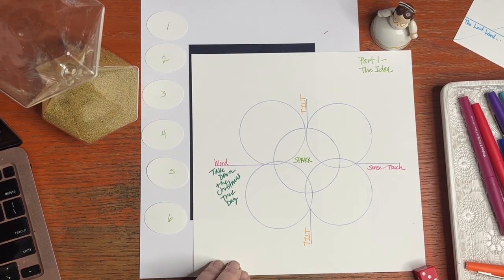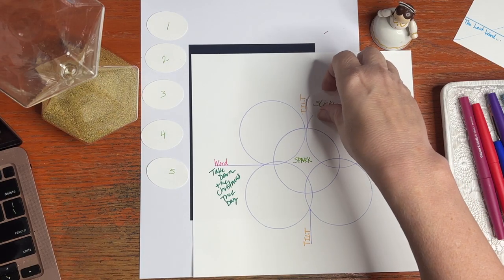Sticky Situation | 10-Minute Story | Write With Rachel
The four story ideas improvised using the prompts "National Take Down the Christmas Tree Day" and the touch word "sticky" are:

*   **Kiki at the Christmas tree stand**: Kiki works at a tree stand right after Christmas when there are only a few trees remaining. She is dreading the work because she knows she will get sticky from the tree goo, and while she is working, someone taps her on the shoulder and gets stuck to her.
*   **Marvin's sticky breakfast**: Marvin is watching the town drive by loaded with Christmas trees now that the holiday is over. He has just finished eating breakfast and his hands are sticky with pancake syrup when his doorbell rings.
*   **Haley's fire hazard**: Haley finds herself in a sticky situation trying to explain to her landlord how a fire started. She had pretended to participate in National Take Down the Christmas Tree Day, but she actually should have taken her tree down months ago.
*   **Devin's marketing campaign**: Devin works at the ABC marketing company, and his first big campaign is promoting National Take Down the Christmas Tree Day. The company wants to collect as many pine needles as possible because they have developed a special use for them.

The 10-Minute Story

The story follows Anna, a scientist at the Evergreen Lab in Colorado, who accidentally discovers a way to use pine needles as a new fuel source. Her boss tasks her with finding a steady, legal supply of fresh pine needles, which proves difficult since the local trees are a protected resource. Planting a farm would take years, and buying existing Christmas tree farms would yield a small supply and potentially ruin the fun of a family Christmas, creating bad PR for Evergreen Lab.

Anna comes up with a creative short-term solution: partnering with Santa Claus to collect used Christmas trees. Recognizing that people just want to get rid of their drying trees after the holidays, she strikes a deal with Santa where he leaves the toys and takes the trees. In exchange, the lab agrees to install a pine-needle-powered engine on his sleigh.

Initially, the plan is a success, but Santa's magic works a little too well. He drops off so many trees that the scientists become completely buried under sticky pine needles. As reporters pull up and cameras start flashing, Anna realizes she has gotten the lab into a very public and literal "sticky situation".

Journaling Prompts

*   **Reflect on the end of the season:** Write about your personal routine or feelings associated with taking down a Christmas tree or packing up decorations once the holidays are over.
*   **Describe a "sticky situation":** Journal about a time a holiday event or tradition became complicated or messy, much like the characters in the video's story prompts who had to deal with sticky tree goo, syrup, or a post-holiday fire hazard.
*   **Engage your senses:** Write a highly descriptive entry about the physical sensations of having a real Christmas tree, from the smell of fresh pine needles to the feeling of getting sticky sap on your hands.